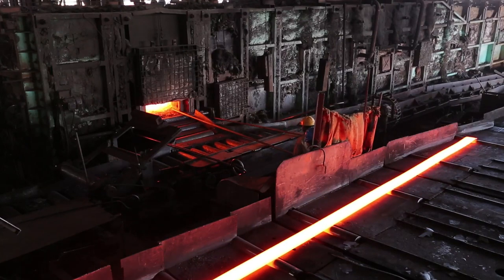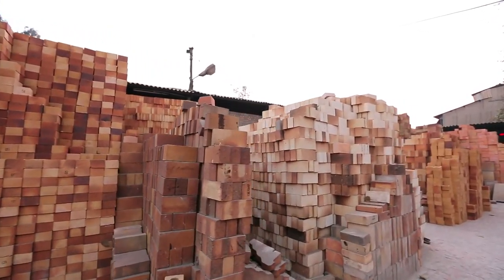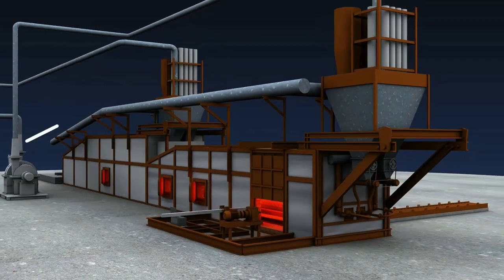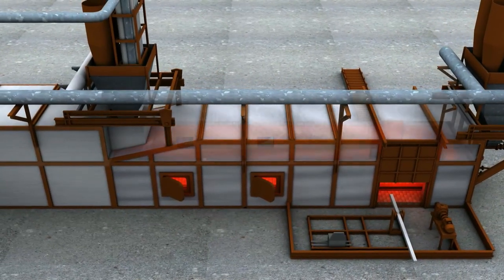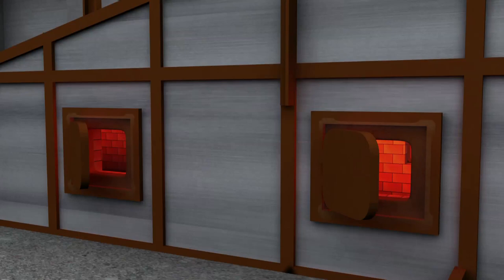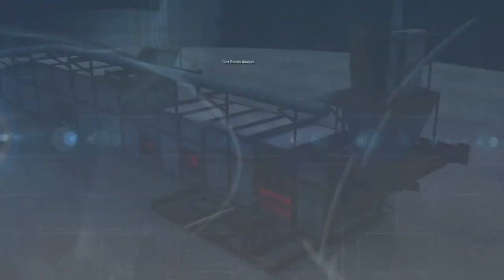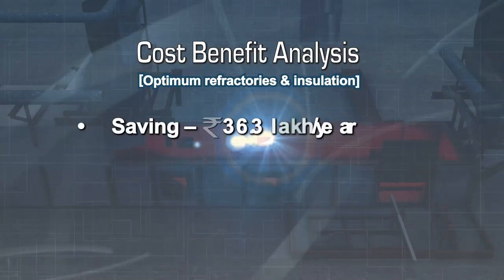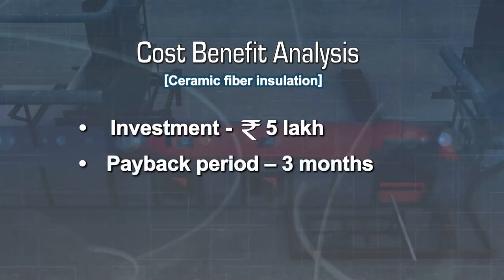Refractories and Insulation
Watch how the adoption of optimum refractories and insulation leads to reduced radiation loss from walls, which increases furnace efficiency and reduces specific fuel consumption.
United Nations Development Programme, India partners with Ministry of Steel to upscale energy efficient interventions in the steel re-rolling mills sector and other sub-sectors of the small scale